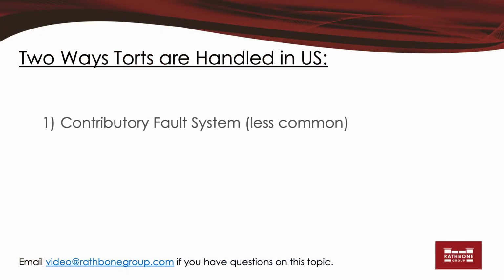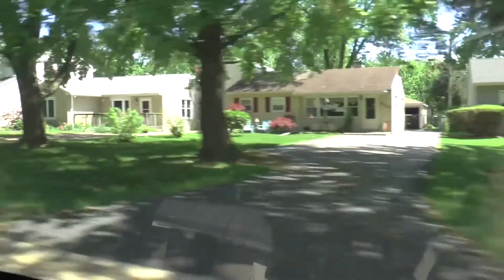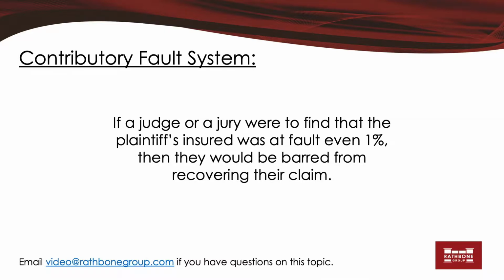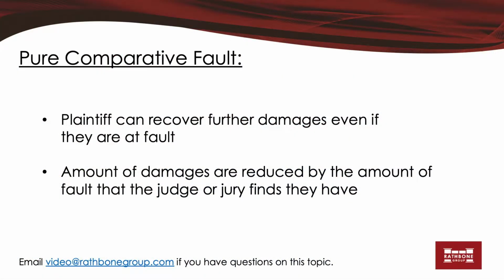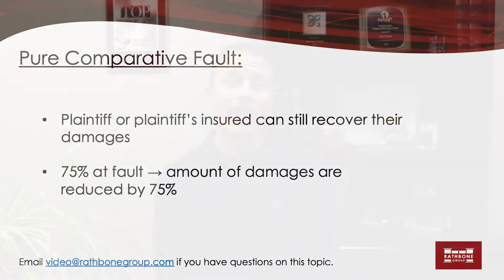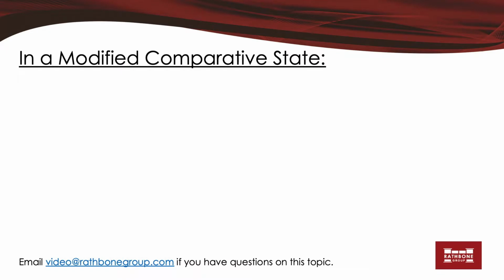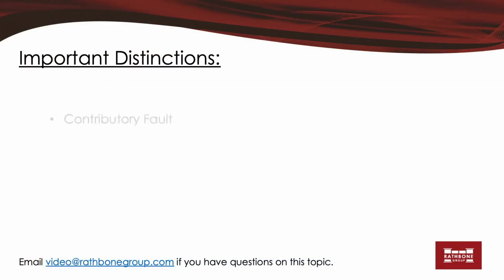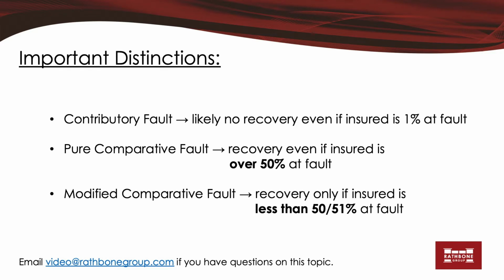Comparative vs Contributory Fault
This episode of On Subrogation examines the difference between the comparative and contributory fault systems.  It provides guidance on when recovery is more or less likely and what is required to recover under each of the fault based systems.

If you would like to learn more about comparative vs contributory fault and variations by state, please read our companion article covering the subject

Rathbone Group - Exceeding Expectations - Maximizing Recoveries While Minimizing Costs.